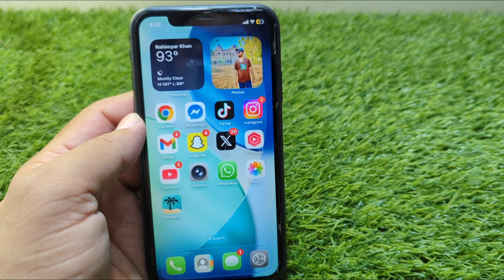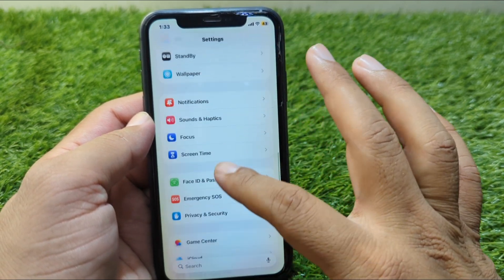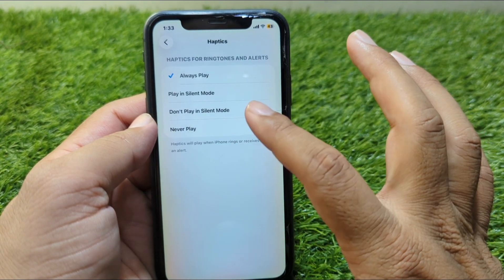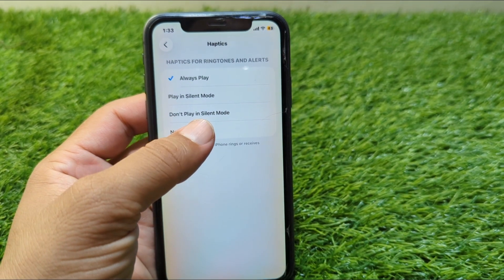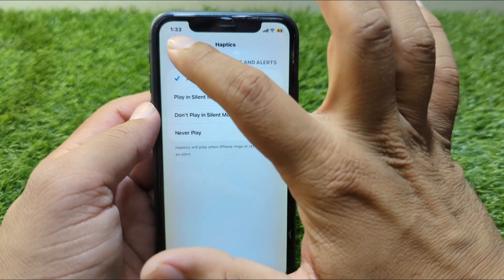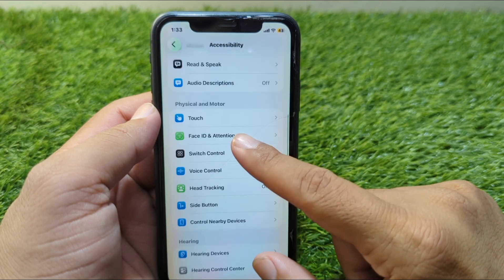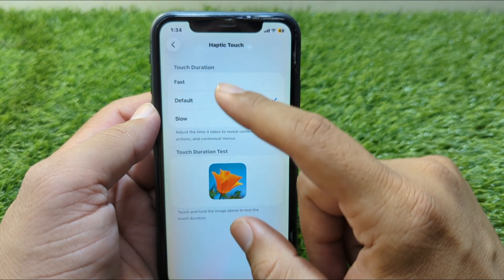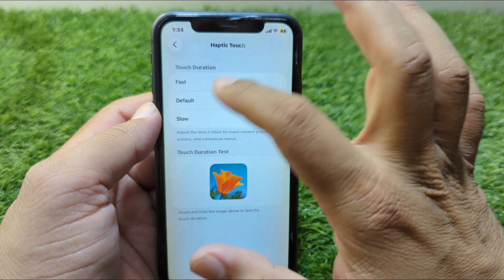iPhone Haptics NOT WORKING? | Let's Fix It!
Is your iPhone not vibrating or giving haptic feedback when it should? Whether it's system haptics, keyboard vibrations, or touch feedback that stopped working, this video shows you quick and effective methods to fix haptic issues on your iPhone.

I’ll walk you through all the settings and tricks to get your iPhone’s haptics working again—especially after updates like iOS 26. Perfect for anyone facing vibration issues on calls, notifications, or system interactions.

🛠️ Includes:

Checking Haptic Settings

Fixing iOS 26 bugs affecting haptics

Restart and reset options

Accessibility and AssistiveTouch fixes

General iPhone vibration troubleshooting

📱 Works for iPhone 11, 12, 13, 14, 15, and newer running iOS 16, iOS 17, or iOS 26.

Let me know if you need a script or short version for social media too!